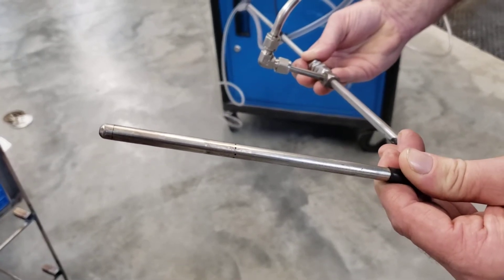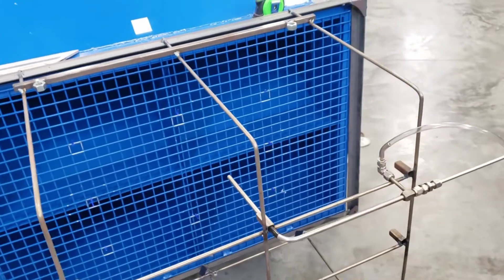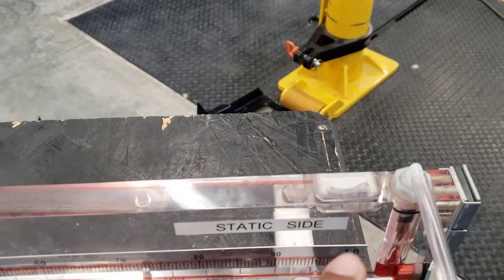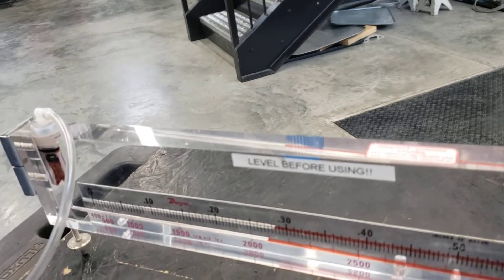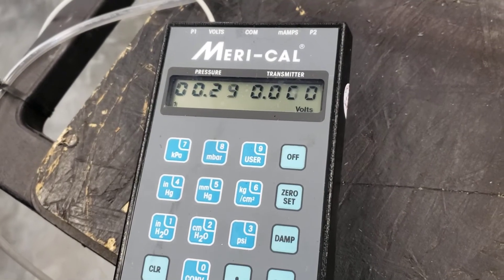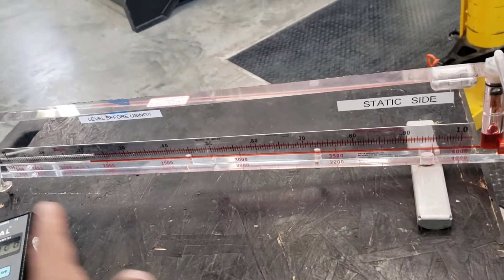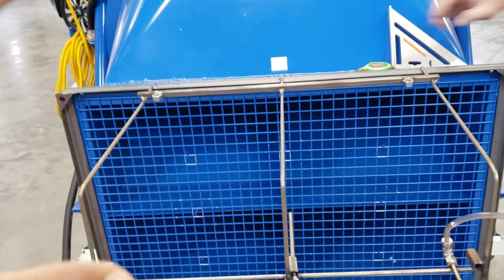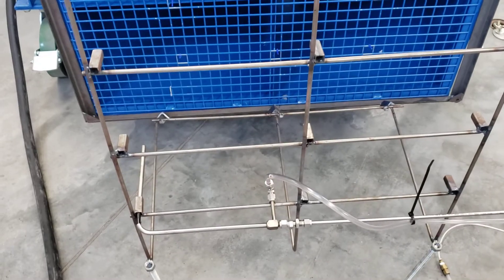Pitot Static Tube Typical Experimental Setup, Data Collection and Analysis